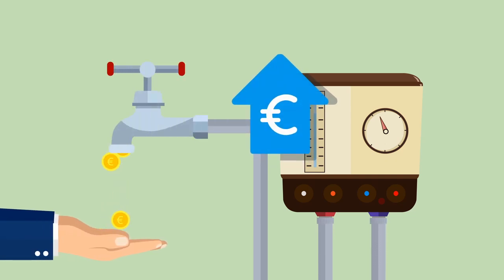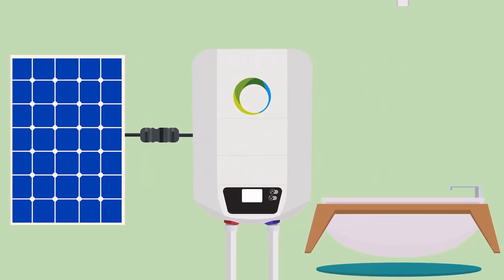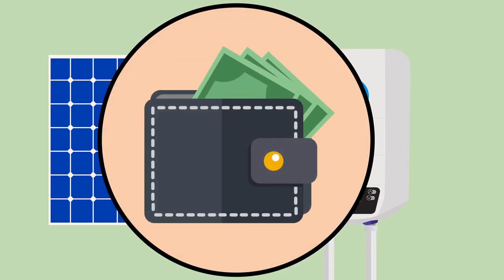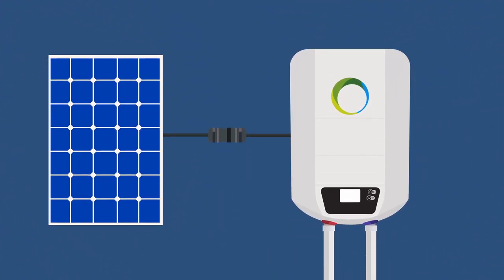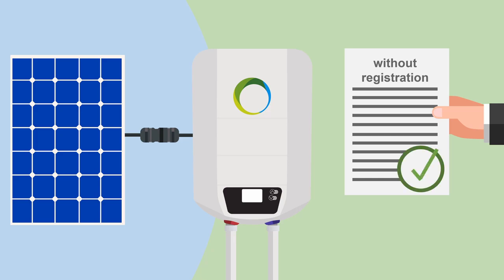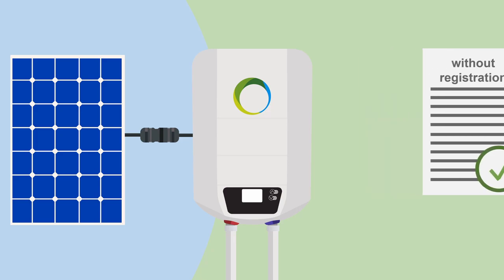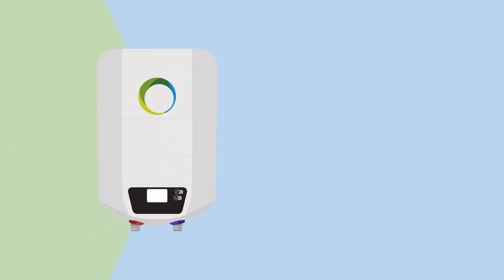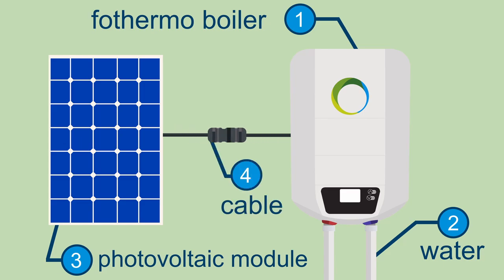☀️ fothermo photovoltaic boiler🛁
Fothermo System AG, a fothermo photovoltaic boiler offers the ideal solution for a cost-effective and independent hot water supply.👍☀️🛁

Save money and make yourself independent!